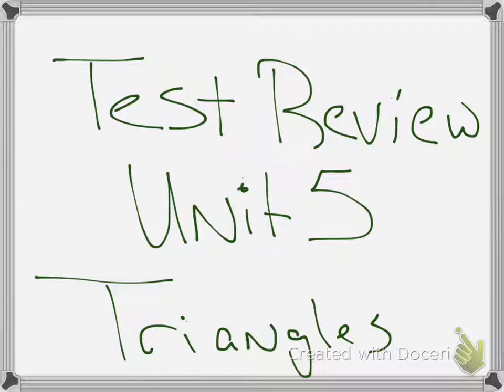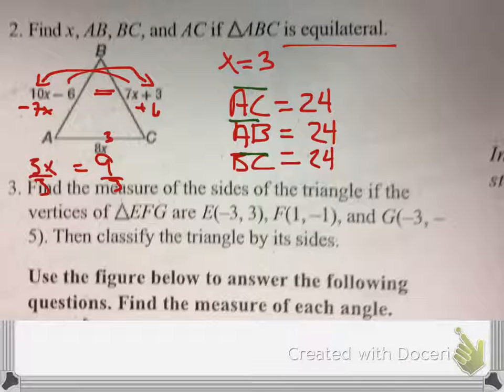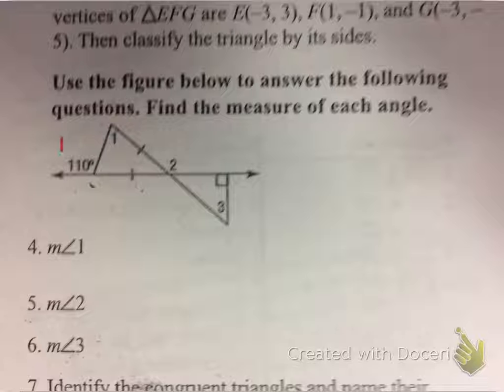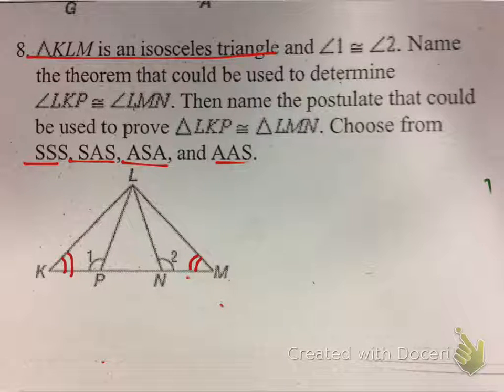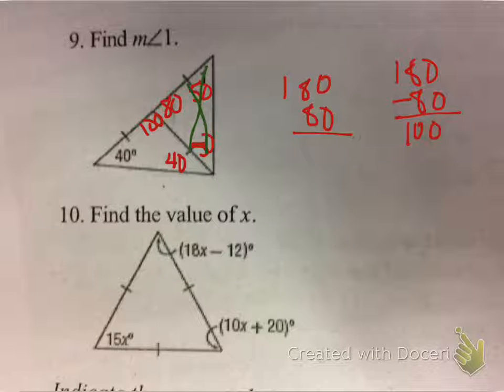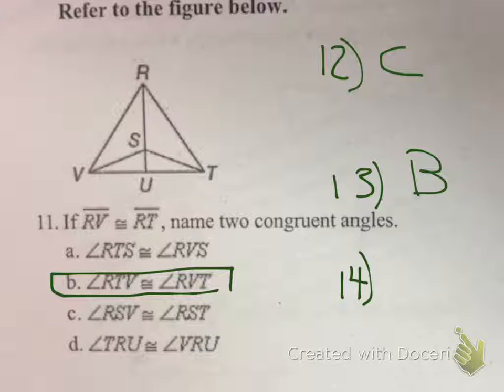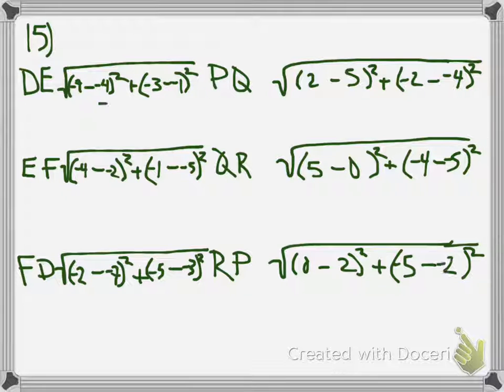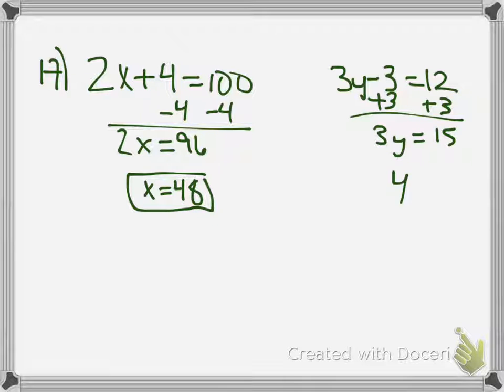test review unit 5